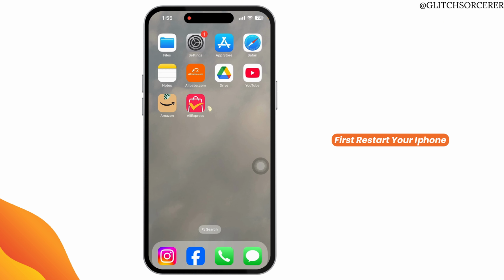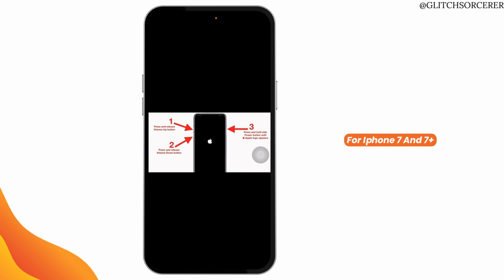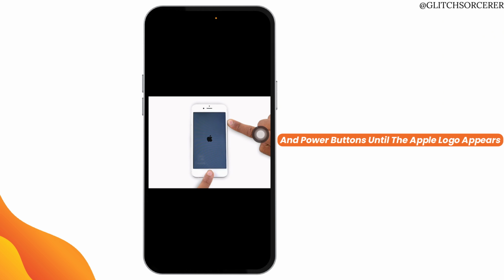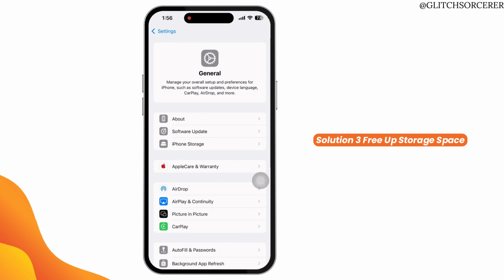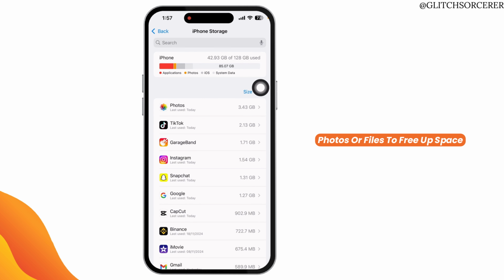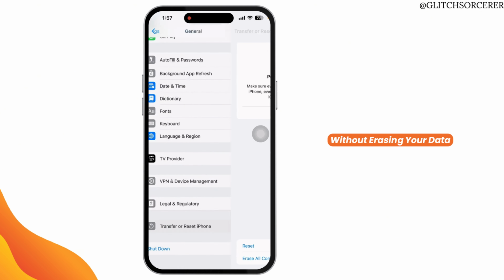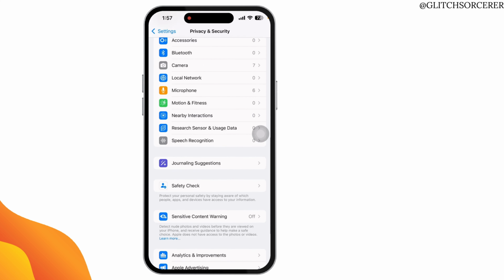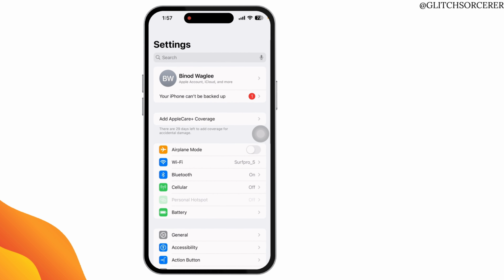iPhone Randomly Restart | iPhone Keeps Restarting Itself ? (2025 Easy Updated Fixes)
How To Fix iPhone Randomly Restart | iPhone Keeps Restarting Itself ? 5 Easy Fixes! (2025 Updated)

Is your iPhone constantly restarting on its own? Don't worry! In this video, we'll show you 5 easy fixes to stop your iPhone from randomly restarting in 2025. Whether it's a software issue, battery problem, or something else, this step-by-step guide will help you troubleshoot and resolve the issue quickly!

Timestamps:
00:00 – Introduction to iPhone Random Restarts
00:10 – 5 Easy Fixes to Stop Your iPhone from Restarting